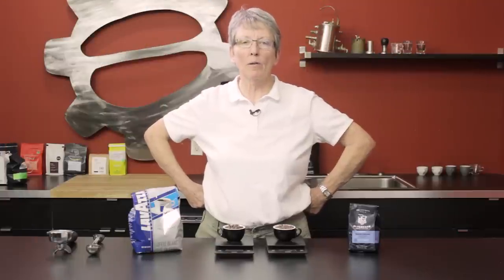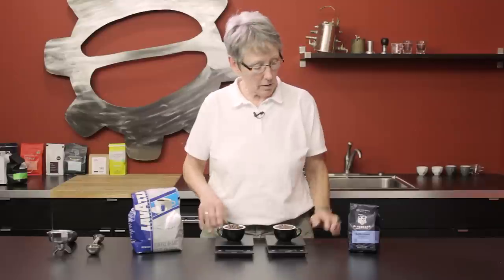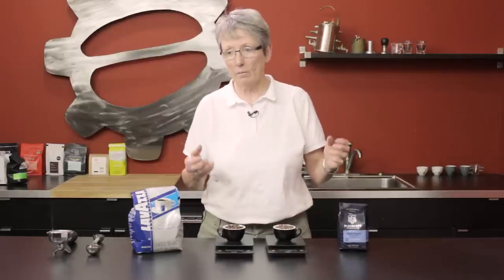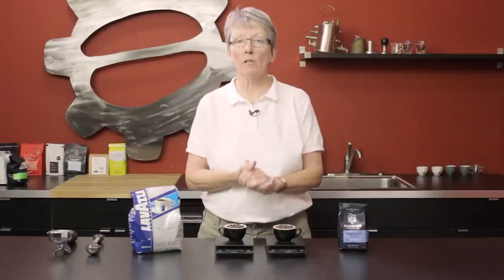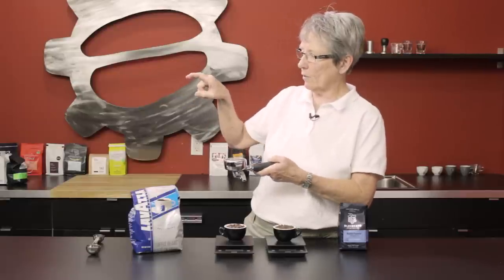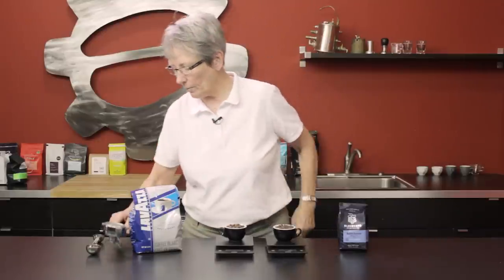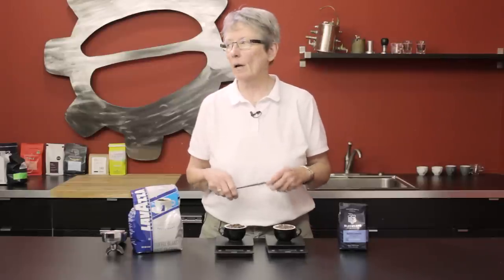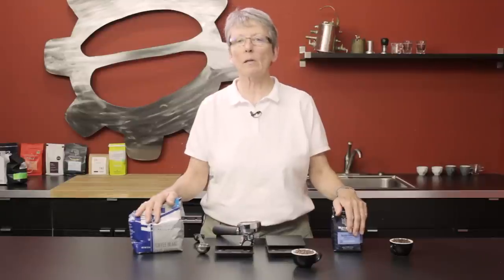Why Use a Scale for Coffee?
Gail from Seattle Coffee Gear explains why a scale is useful in brewing your coffee.